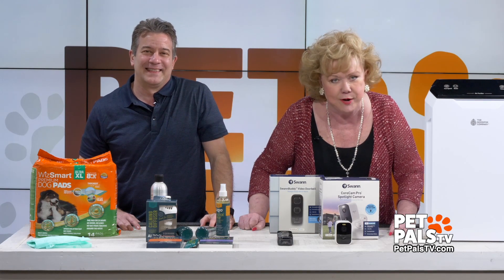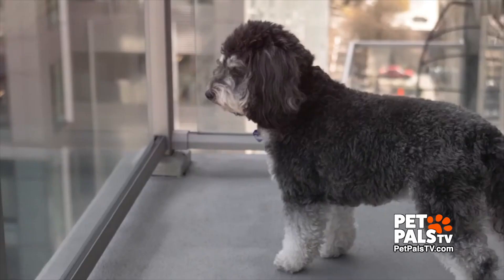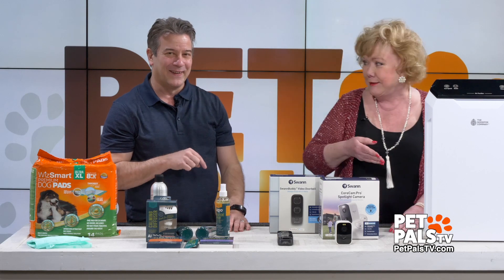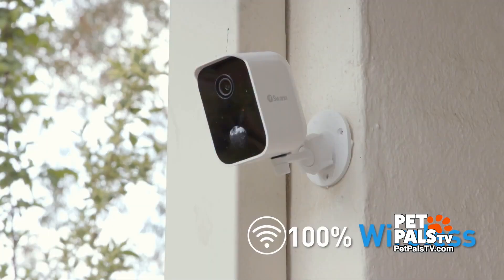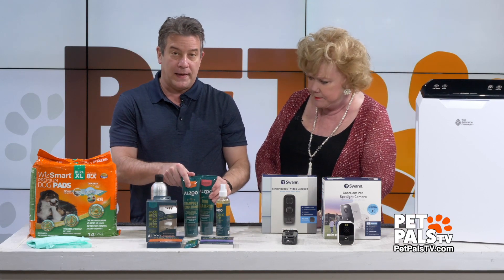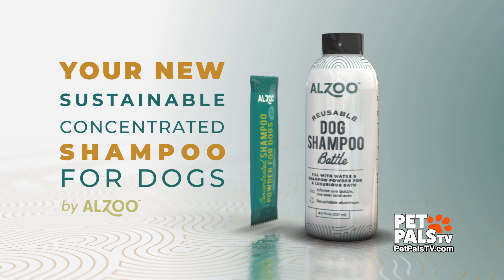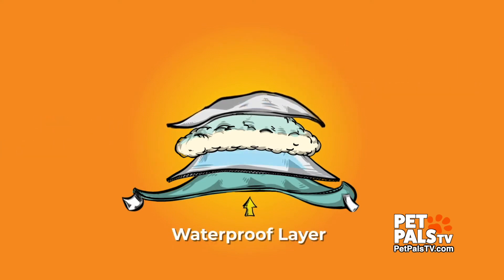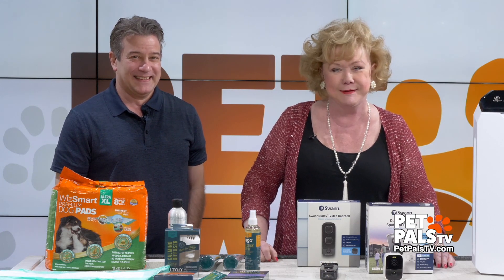Healthy Pet Items from The Gadget Guy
Plus healthy pets are happy pets. David Lawrence Novak, our Gadget Guy, is back with some wonderful products to keep your home and your critters comfortable and content, not to mention these items should keep your home looking and smelling clean! Good investments!

Sign up FREE to get heartwarming stories straight to your inbox:
PetPalsTV.com